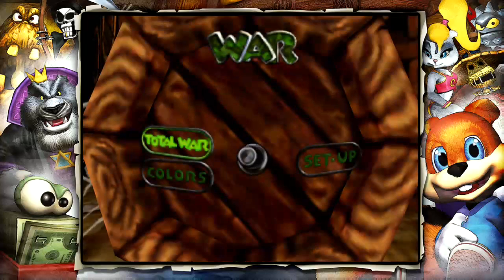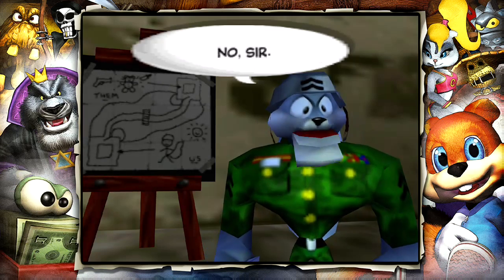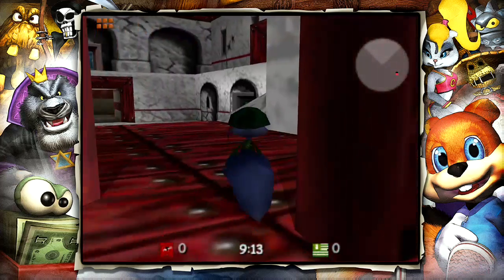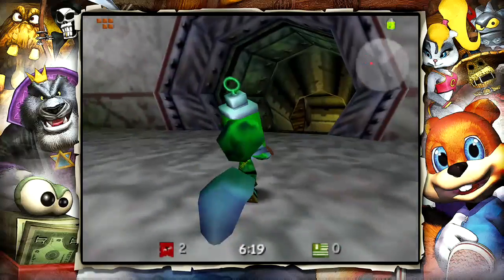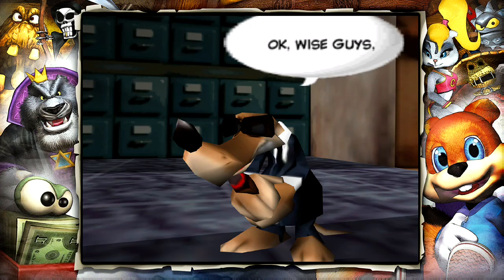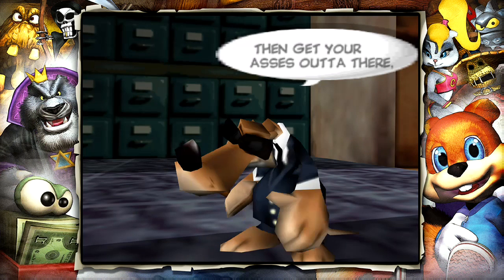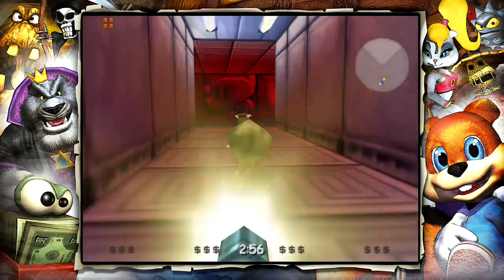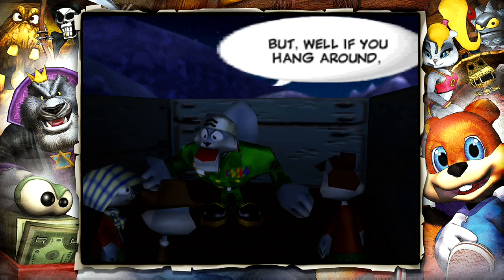Conker's bad fur day Multiplayer Modes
Having a quick look at the multiplayer modes in Conker's bad fur day (This footage is from my live twitch stream and is from the Rare Replay Collection) -- Watch live